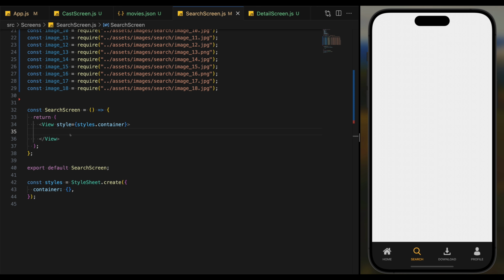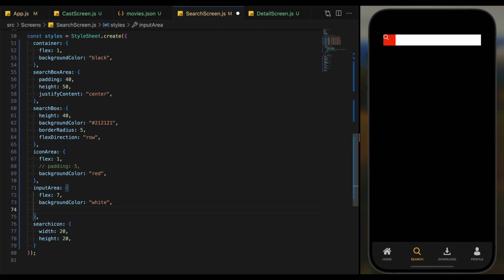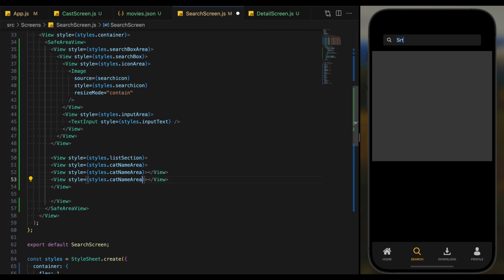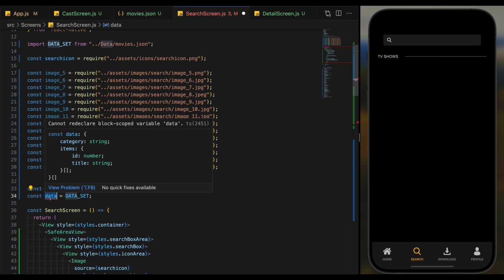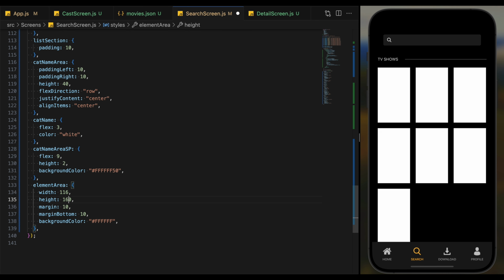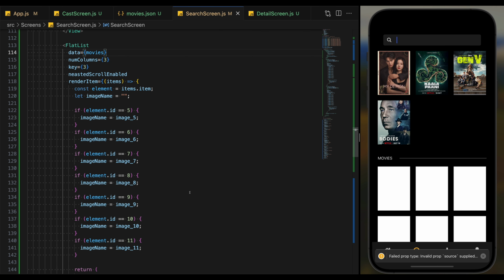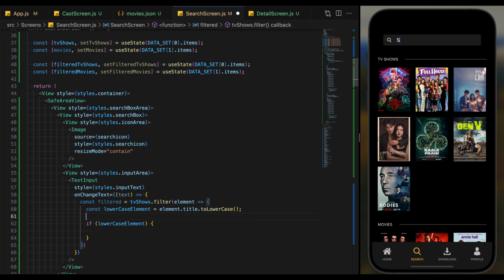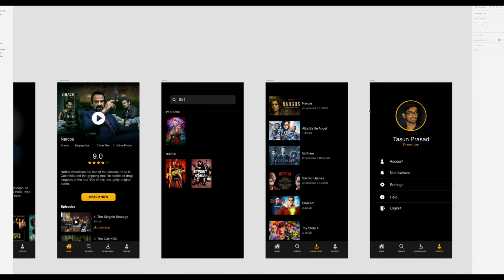Full Tutorial React Native: Build an Intuitive Search Screen for Photo Play App!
Elevate your app development with our in-depth React Native tutorial, where we build a sleek and intuitive Search Screen for the Photo Play app. This step-by-step video guides you through the process, from initial setup to final implementation. Discover how to create a user-friendly search interface that smoothly integrates with the app's core features.

🔍 Inside the Tutorial:

Comprehensive guide to crafting a functional Search Screen in React Native.
Effective use of state management and component structuring for optimal performance.
Techniques to ensure your Search Screen is responsive and user-centric.

🛠️ Key Features Explored:

Designing a clean and navigable UI for the best user search experience.
Implementing real-time search functionality with efficient coding practices.
Adaptive layout techniques for cross-device compatibility and engaging UX.

🎯 Why Watch This Tutorial:

Perfect for React Native beginners and intermediate developers looking to sharpen their skills.
Gain practical knowledge to design and code robust app features.
Enhance your portfolio with a key feature of modern mobile apps.

📖 Expand Your React Native Expertise:

Follow our full series for a complete understanding of React Native app components.
Get inspired by the Photo Play app's design and functionality for your projects.

💡 Contribute to the Coding Community:

Try coding along and share your version of the Photo Play Search Screen.
Join the conversation by providing your valuable feedback and suggestions.